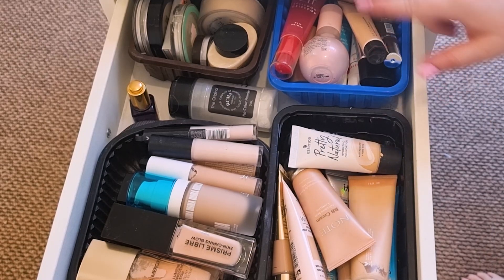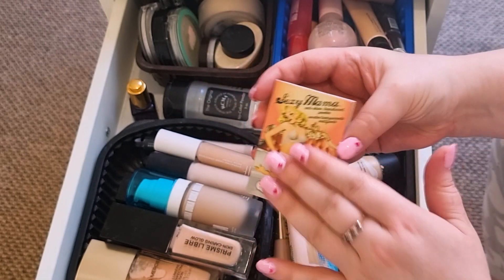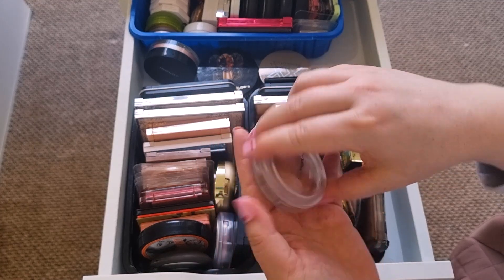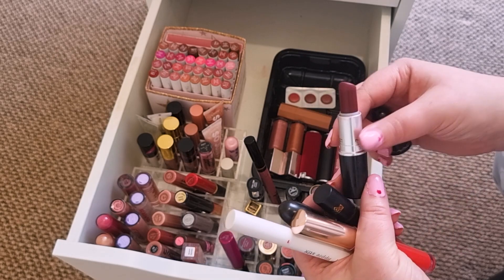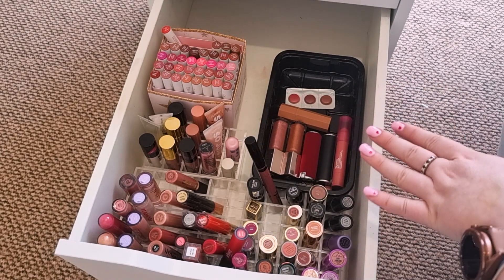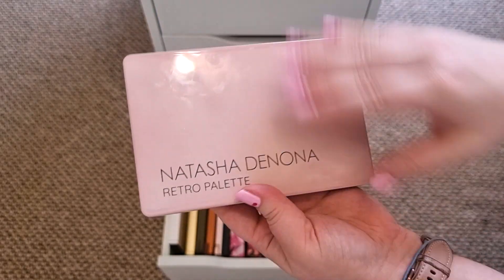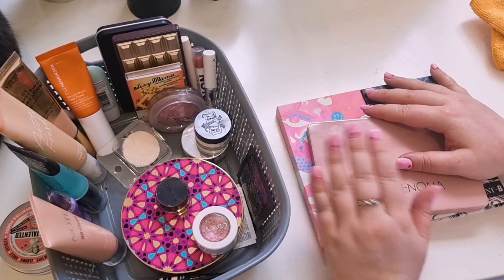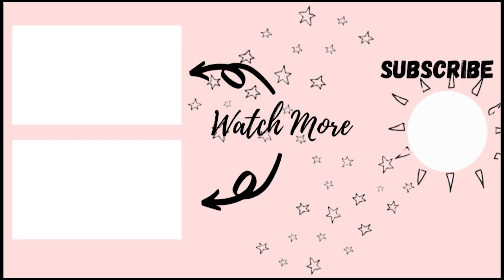SHOP MY STASH 2022// Valentines Edition//Bi- Monthly Makeup Basket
Today is my first Shop my stash 2022 video and it will be my Valentines Edition. This is a bi monthly makeup basket for February 2022. I will be doing this twice a month for now.  This is a great way to use makeup as well as project pan.I struggle to find a balance between using my makeup, rotating my makeup vs using up my makeup/panning my makeup. Today's shop my stash was so exciting for me because I tried a new filming angle and I got to pick out some valentines day themed makeup. I hope that you enjoy.

Sephora US

☆ Huda Naughty*
Cult Beauty
Sephora US

☆Mac Glow Play Blush Totally Synched *
Mac US

🎥EQUIPMENT USED
➛Microphone

➛ILIA Mascara

📫Postal Address:
Stephanie Lyons
PM1675529
JAMESTOWN ROAD
FINGLAS EAST
DUBLIN 11
D11 A729

Eyes:
Top:
Nails: Semilac Gel Polish- 003 Sweet Pink and Neekp Bride Beauty Gel Nail

CODE 30%- STEPHL30 (I don't make money from this)